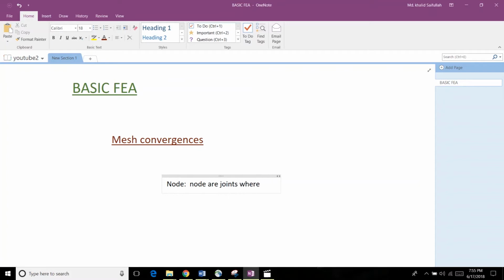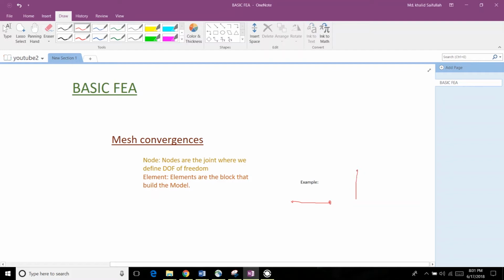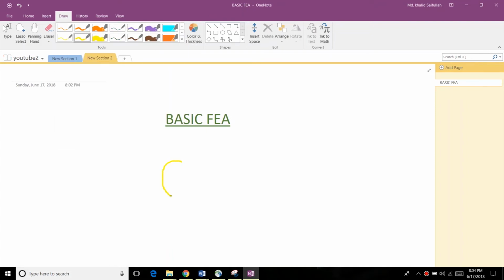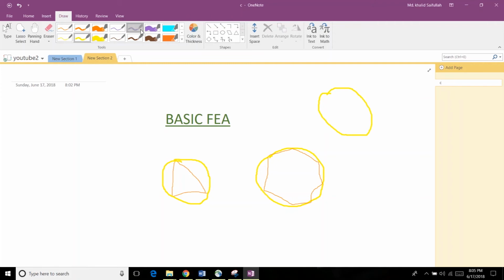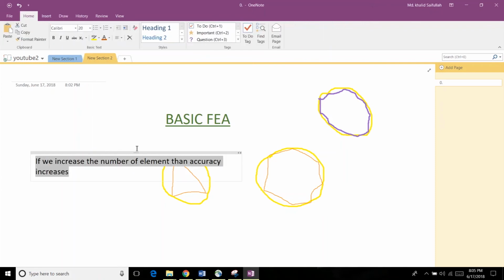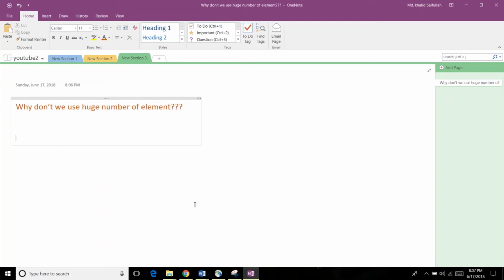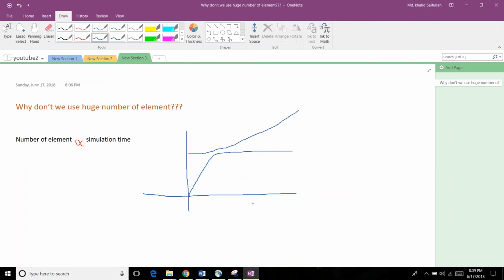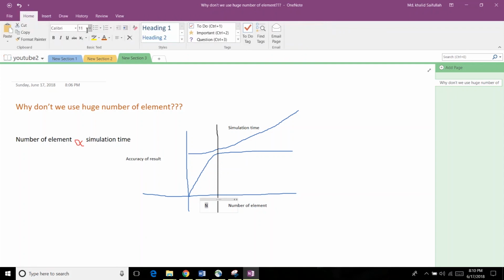The Basic Idea of mesh convergence in Finite element modelling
I have tried to give proper explanation of Mesh convergence to start the FEA modelling.